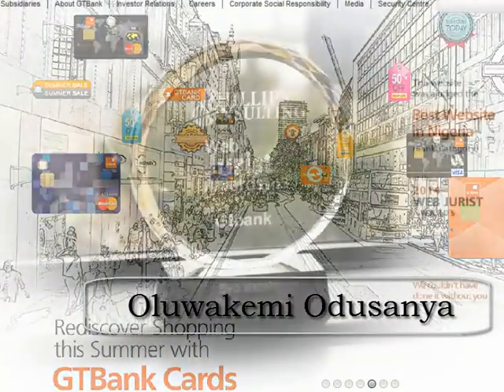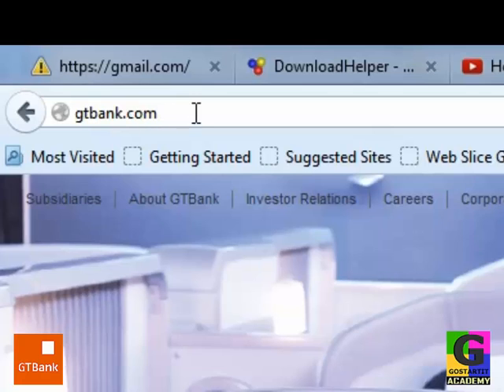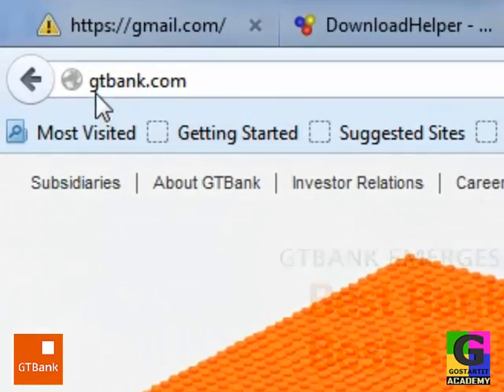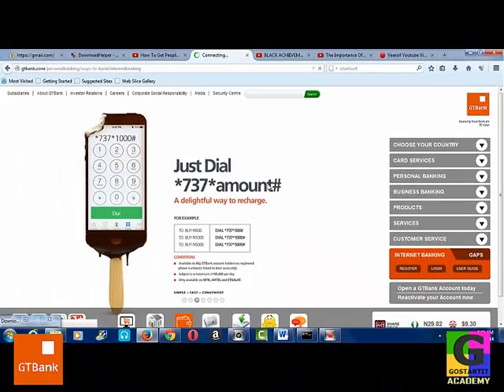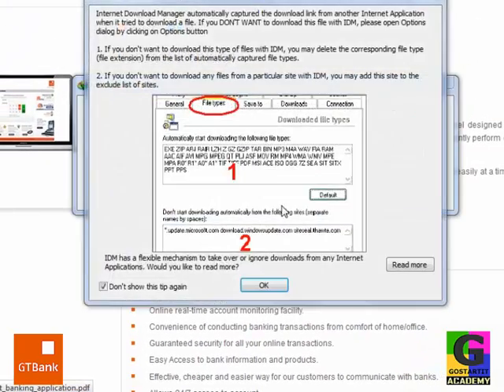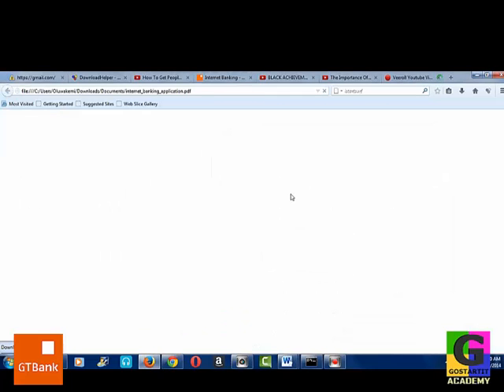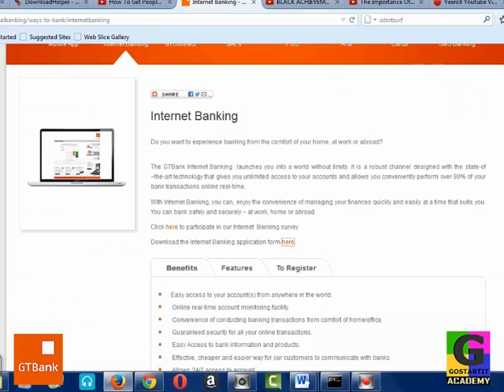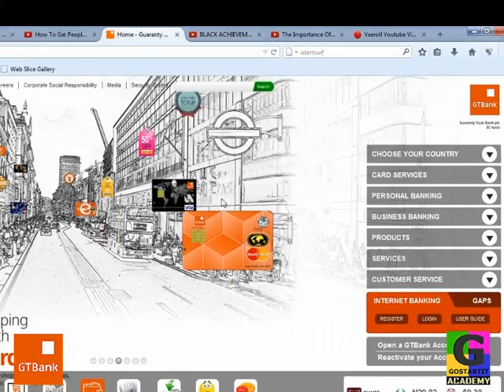How to open GTBank internet banking online - So easy to open!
How to open a GTBank internet online banking -

In this short video, I will show you how you can open a GTBank internet online banking in 2 minutes and you'll begin to use mobile money..

Enjoy by Automating your Business back office with Workspace, invoicing, Task management, Payments etc.

Get Experts at the fraction of your cost with Fiverr, Programming & Tech, Data, Virtual Assistant etc.

Learn In- Demand skills, On Demand courses, like Essential skills for online freelancing, Master Facebook Ads Business.

UPDATE:How to open GTB account from outside Nigeria as a Nigerian living abroad more than six months
The Ultimate Guide to how to send your account statement to preferred embassy via Gtbank mobile App
How to truly register and open GTBank World Mobile Profile App for both Non & Existing Customers